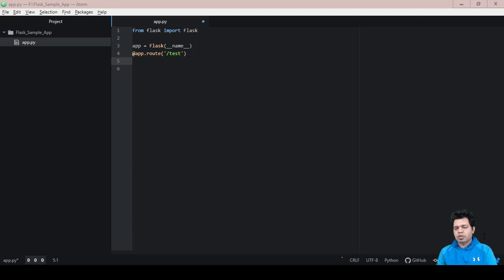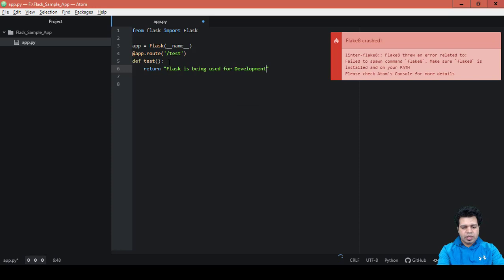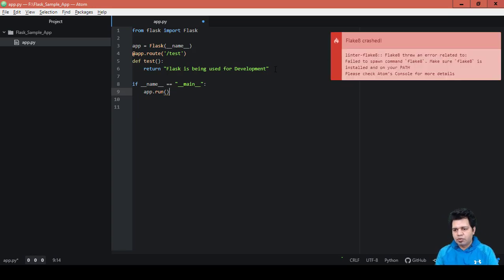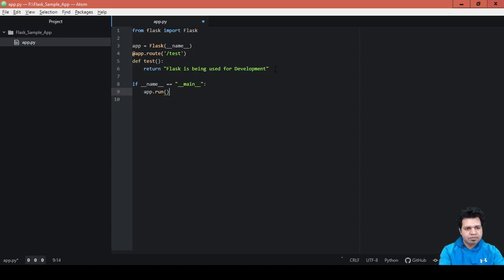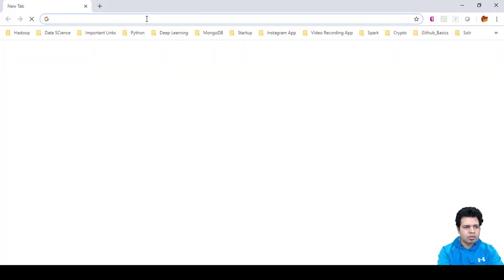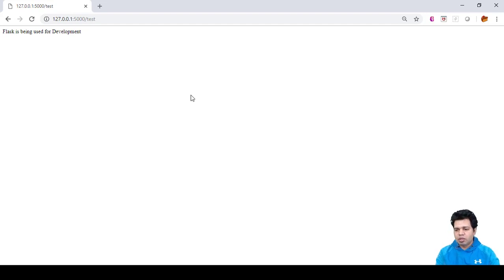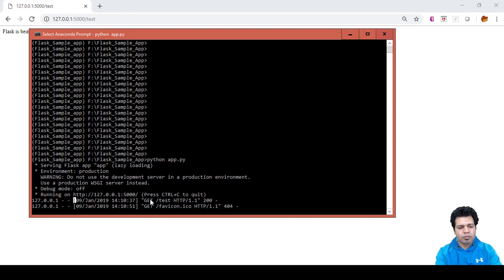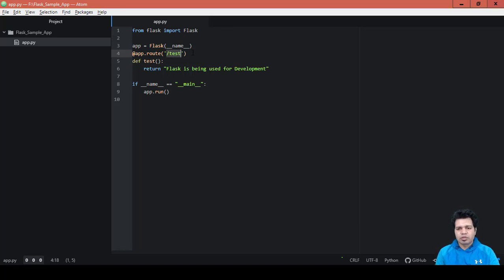9.Deploy ML on Cloud - Flask Sample App Part 2 | Deploy Machine Learning Model using Flask Docker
About this video:
This video titled "Deploy ML on Cloud - Flask Sample App Part 2" of Deploy Machine Learning Model using Flask Web App, Docker and Microsoft Azure Cloud series shows and gives and over of Python Flask using the Flask Sample App Part 2 coding video